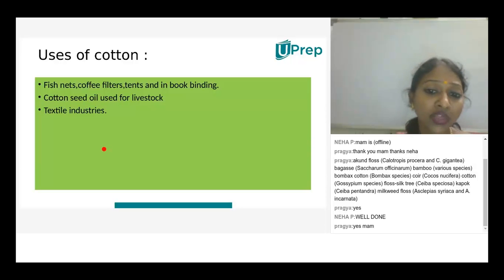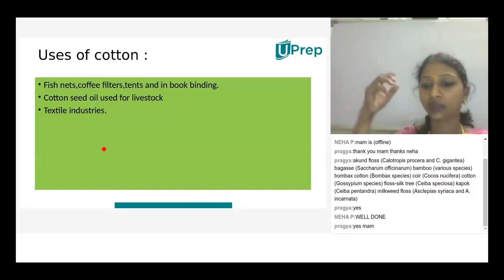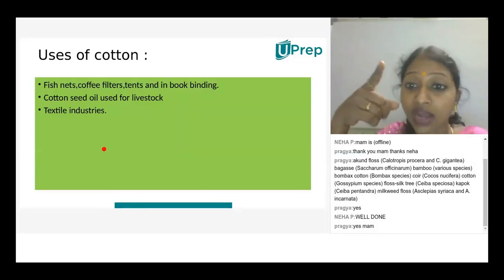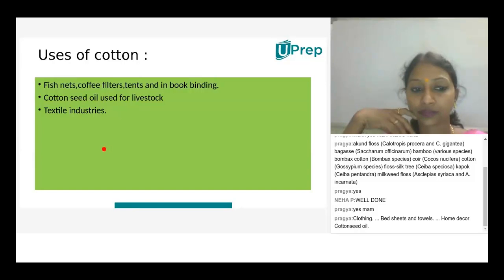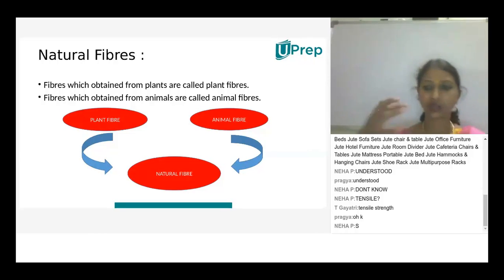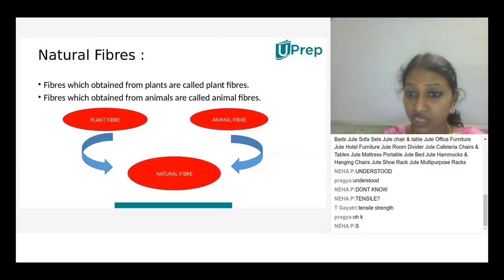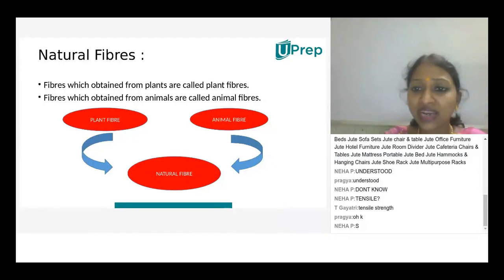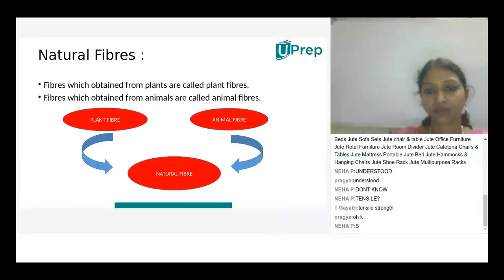Uses of Fibres | Fibres to Fabrics | Chem | Class 6 | UPrep | IIT JEE/NEET/NTSE/NSO